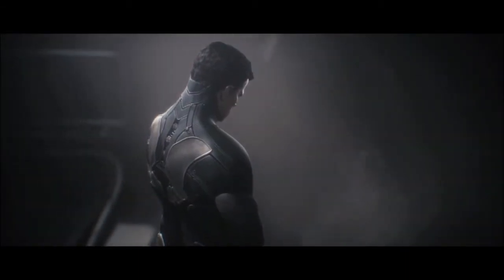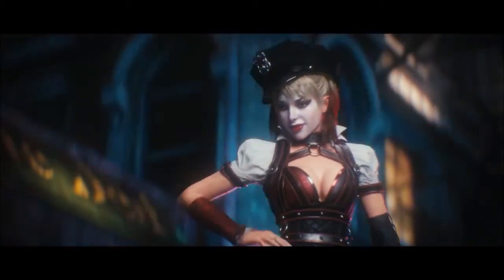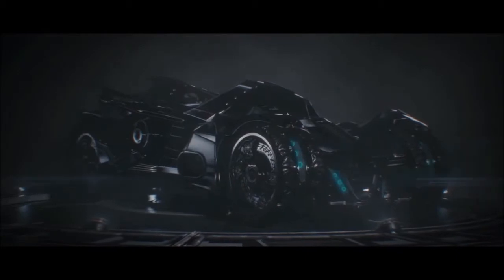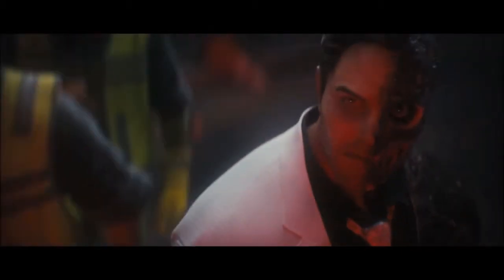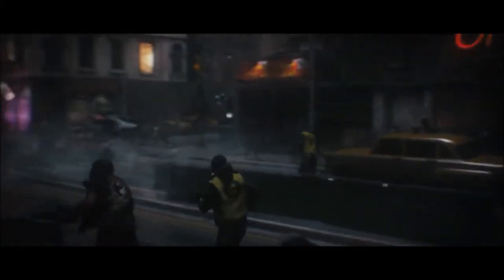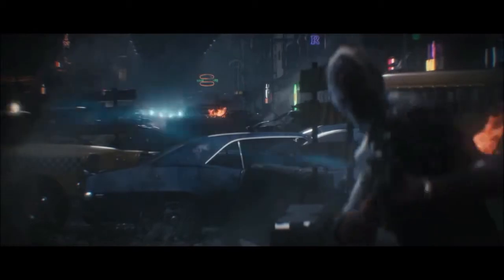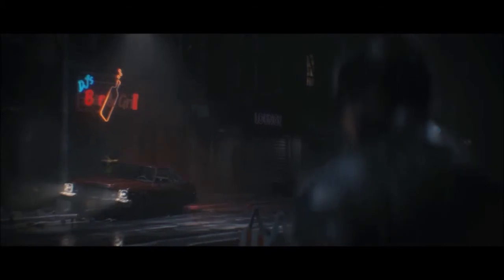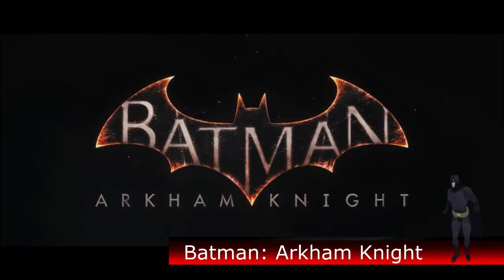Batman: Arkham Knight Trailer Breakdown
Cal and Dan discuss the latest trailer for Arkham Knight, the forthcoming entry in the Batman: Arkham series...even though we're sure you've all watched it a bazillion times already!